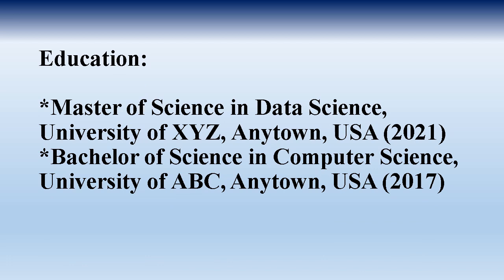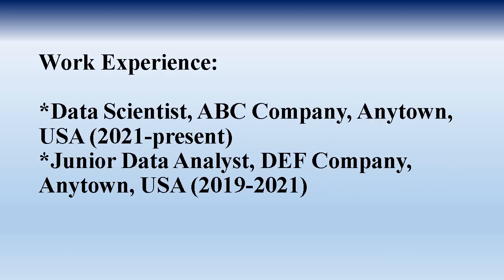How to make a CV?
According to this video we present, how to make a CV step by step with an example.
If you have any question about this video please comment under the video.